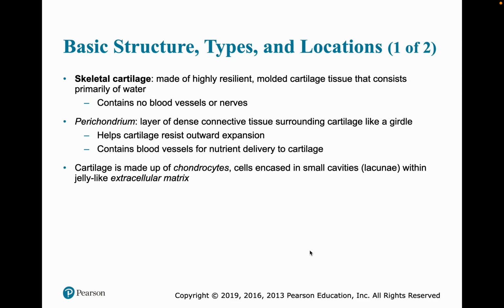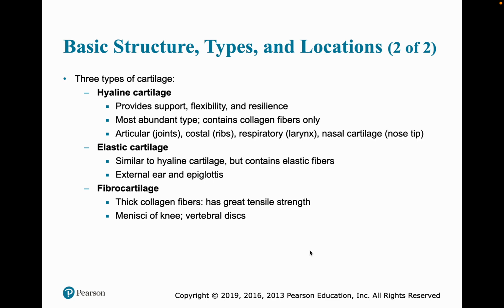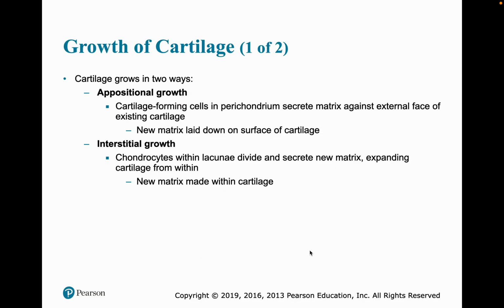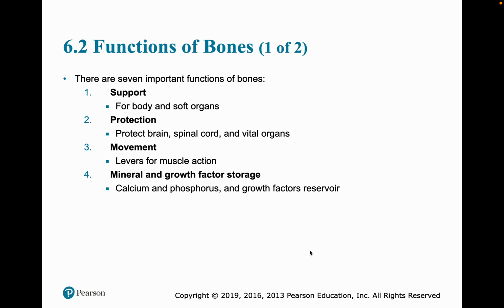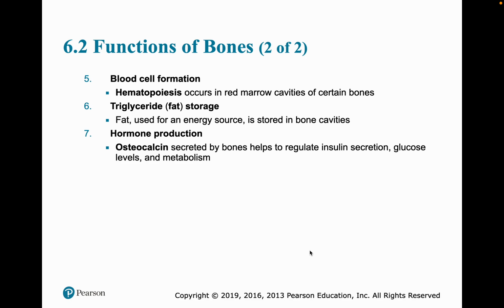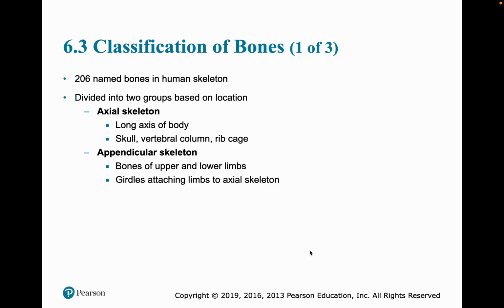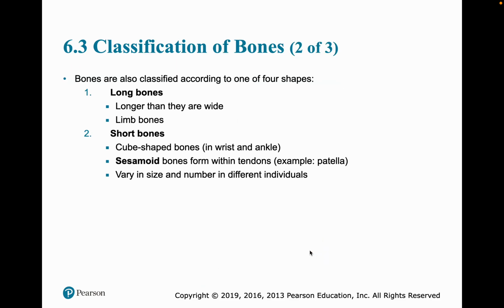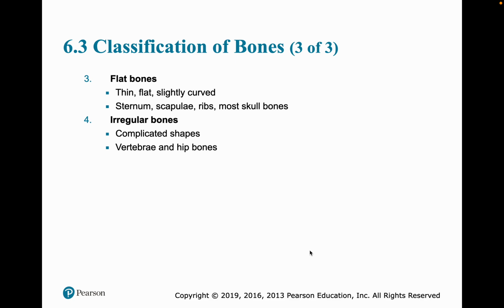chapter 6 sections 1 3